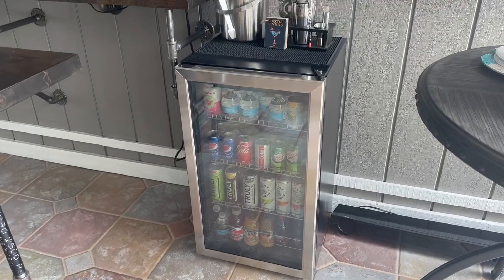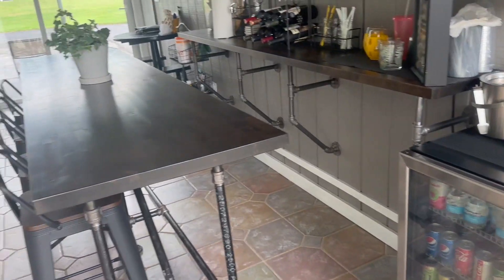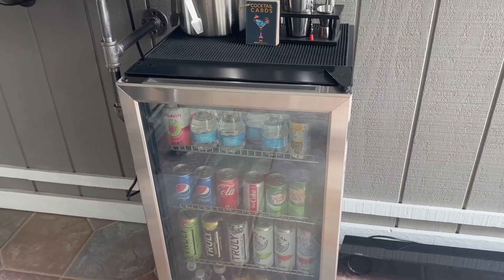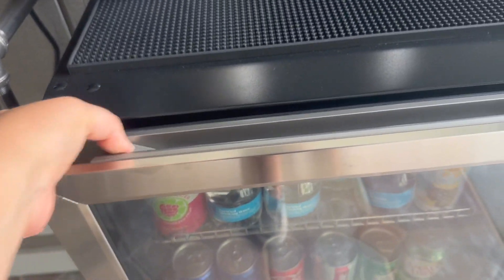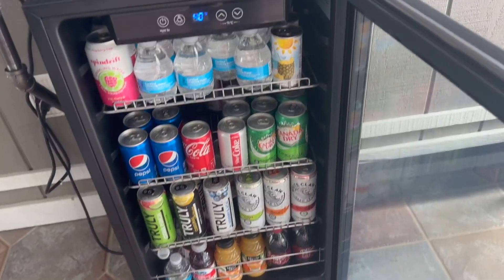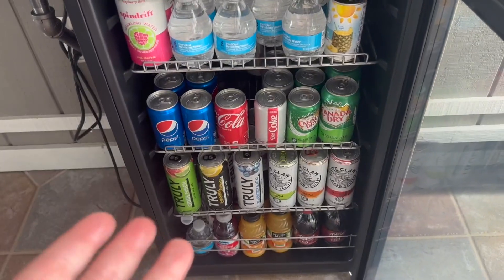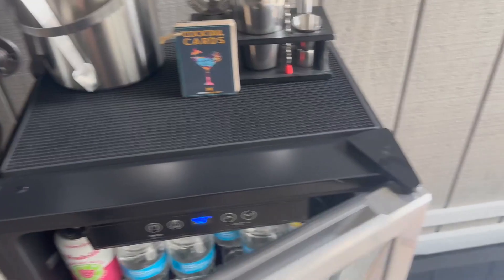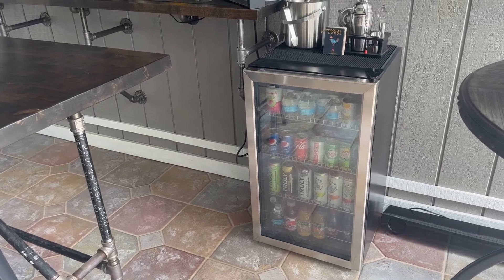hOmeLabs Beverage Refrigerator and Cooler 120 Can Mini Fridge with Glass Door Review